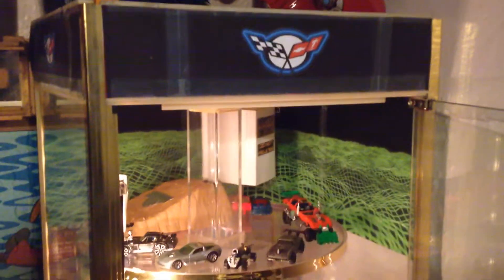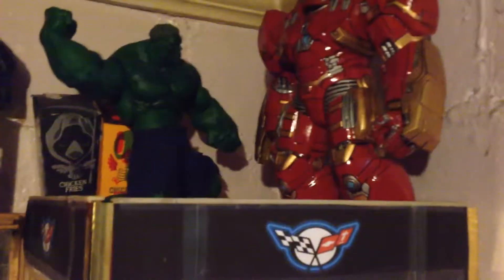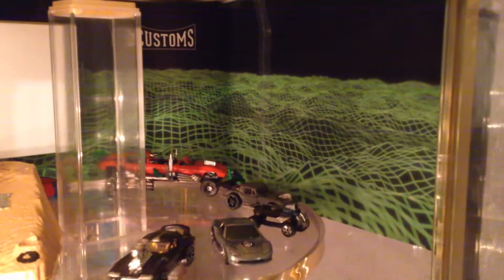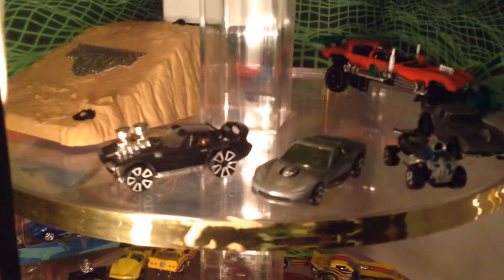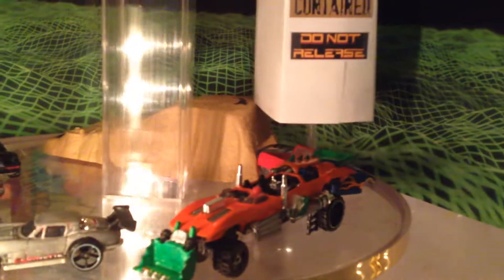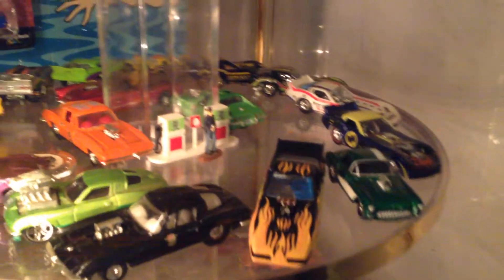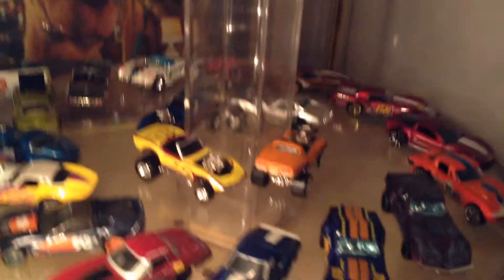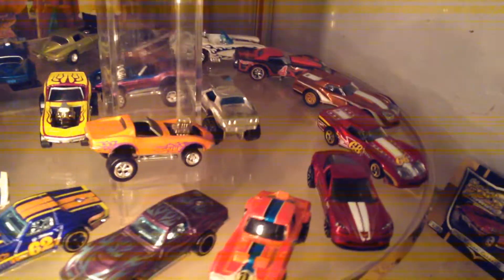Converted flambro mini figure display , to 1/64 die-cast corvette display.